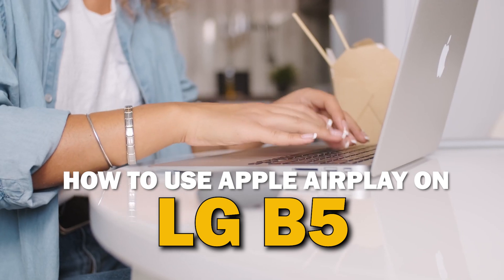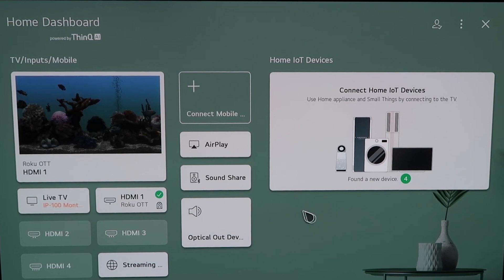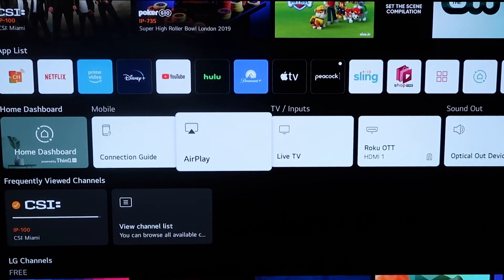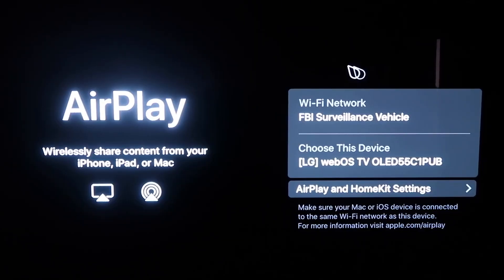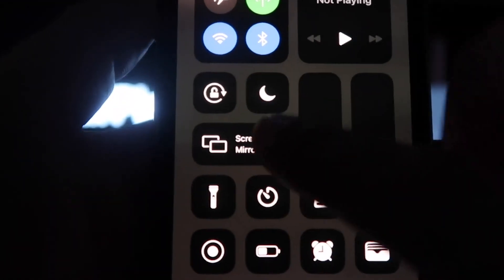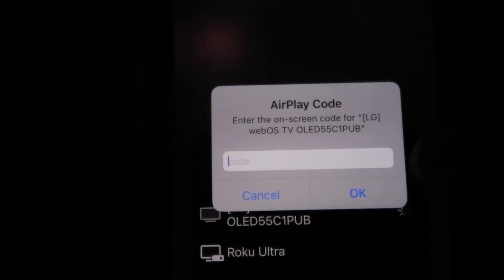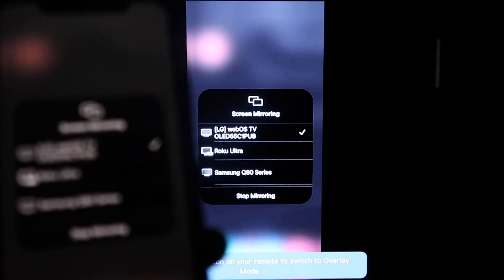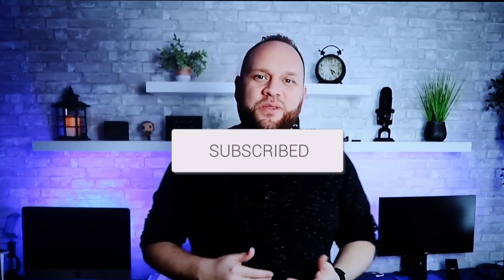How to Use Apple AirPlay on LG B5 OLED TV (Step-by-Step Guide)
In this video, I’ll show you exactly how to use Apple AirPlay on the LG C5 OLED TV. Whether you want to stream videos, mirror your iPhone or iPad screen, or play music straight from your Apple device, this step-by-step guide will walk you through the setup and features.

You’ll learn:
🍎 How to enable AirPlay on your LG TV
📱 How to connect your iPhone or iPad
🎥 How to mirror your screen or cast content
⚙️ Tips for fixing common AirPlay connection issues

If you own an LG TV and want to take full advantage of AirPlay, this video will help you get connected in just a few minutes.